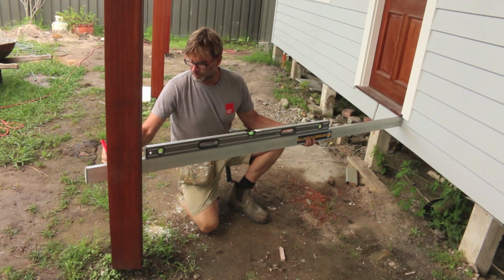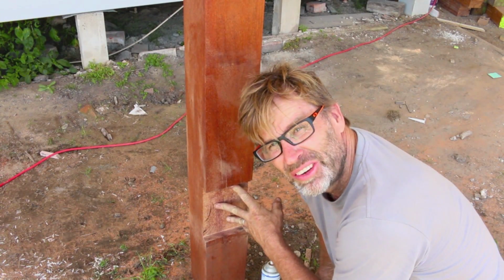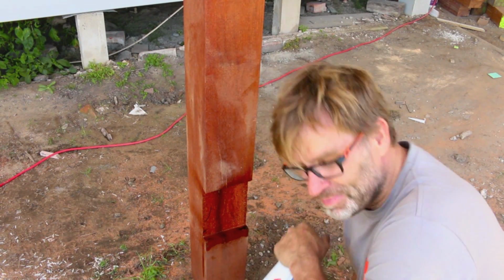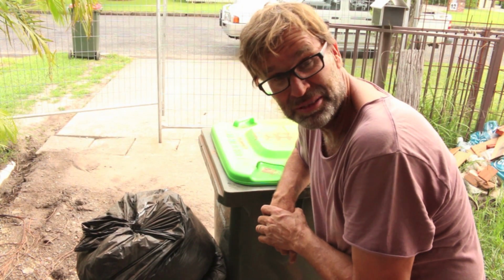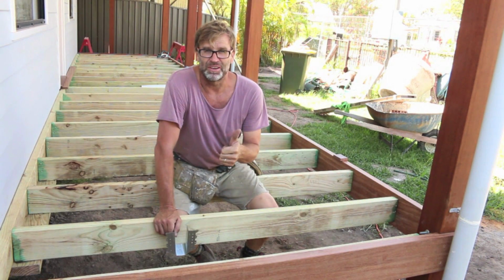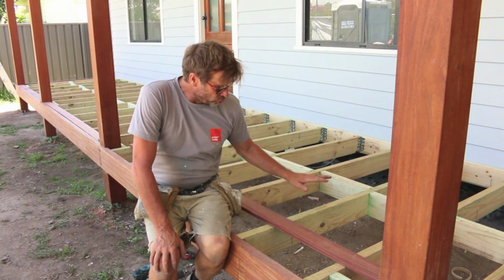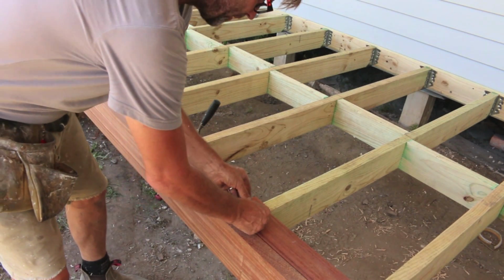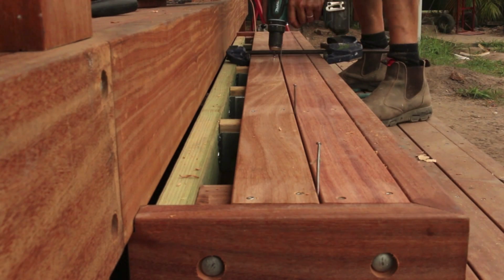How to Build a Deck. DIY Deck Frame and Decking Boards.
How to Build a Deck. Owner Builder Series: Episode 48! G'day Knuckleheads, Uncle Knackers here and welcome to my How to Build a Front Deck Video. The owner builder renovation is almost over! In this Episode l go over the process of building the front deck. The end result was fantastic and was well worth the effort and expense. I used treated pine for the sub floor and Tonka (a South American Hardwood) for the fascia boards, deck posts and the decking boards. The two major reasons for using Tonka for the deck was that it's very attractive to look at and it is the only Hardwood that doesn't leach!

Link to Decking Photos on my New Pinterest Page. It would be Greatly Appreciated!!

ATTENTION!!
Don’t Miss Out on ALL the other Good Stuff!
Click on the Link below for the Playlist containing all the Videos in My Owner Builder Series.

Mailing Address:

Sawtell,
NSW, 2452
Australia.
Check us out on Facebook;

Music Title: Banjo Short and
Music Title: Feeling Good.

Cheers,
Uncle Knackers

All the content provided is for general guidance only. Because tools, products, materials, equipment, techniques, building codes and local regulations are constantly changing, shaneconlan1 ( Shane Conlan) cannot, and does not assume any responsibility or liability for the accuracy of the information contained therein. Further, shaneconlan1 (Shane Conlan) will not accept any claim for liability related to, but not limited to, omissions, errors, injury, damage or the outcome of any project. It is the responsibility of the viewer to ensure compliance with all applicable laws, rules, codes and regulations for a project. The viewer must always take proper safety precautions and exercise caution when taking on any project. If there are any questions or doubt in regards to the element of a project, please consult with a licensed professional.